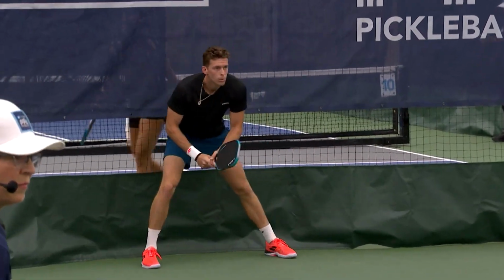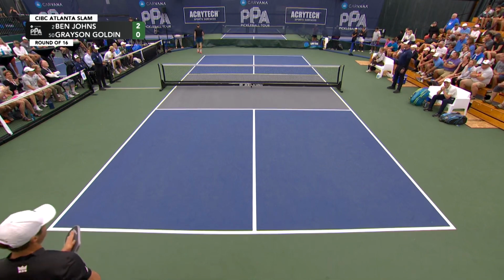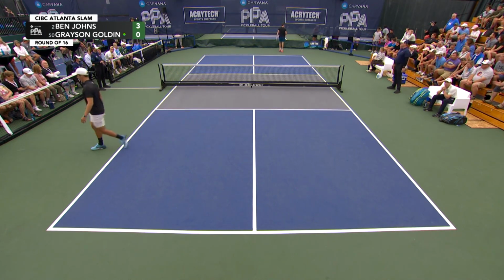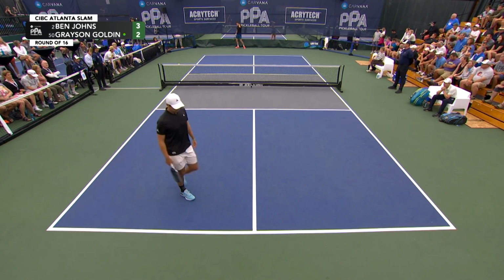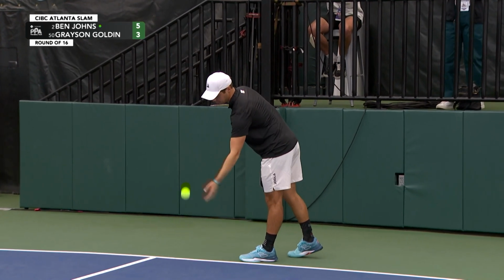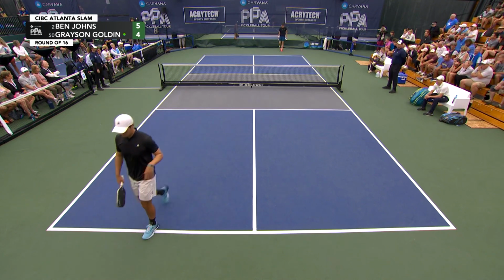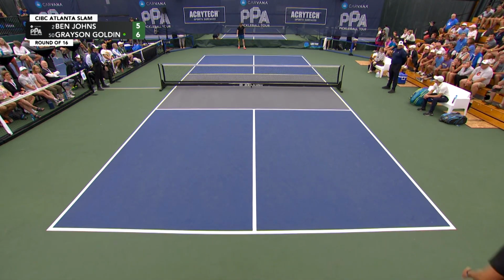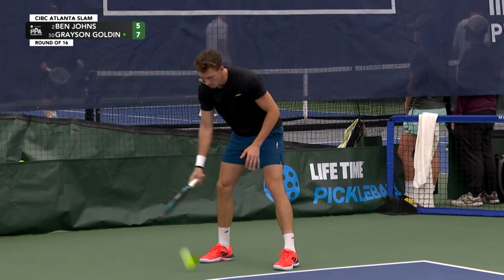Ben Johns v Grayson Goldin at the CIBC Atlanta Slam Presented by Vizzy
Watch the Men's Singles Round of 16 match: (2) Ben Johns v (50) Grayson Goldin at the CIBC Atlanta Slam Presented by Vizzy

Commercials:
Pickleball Play Solutions